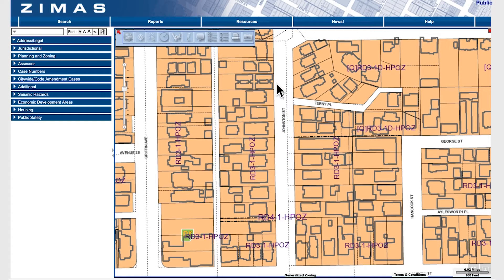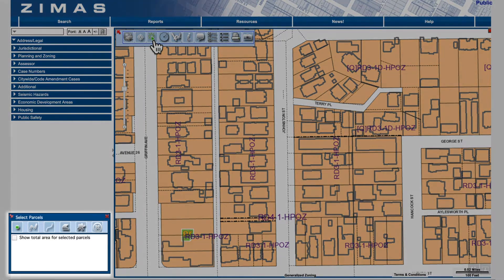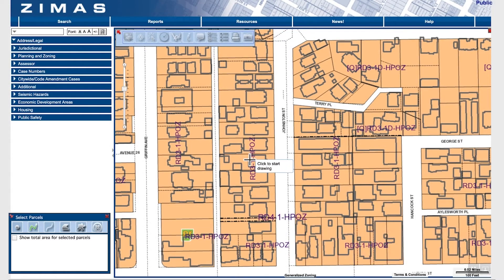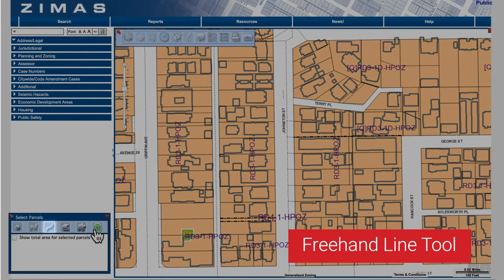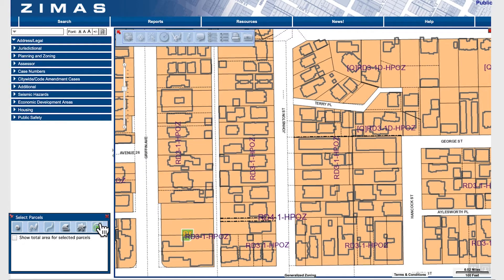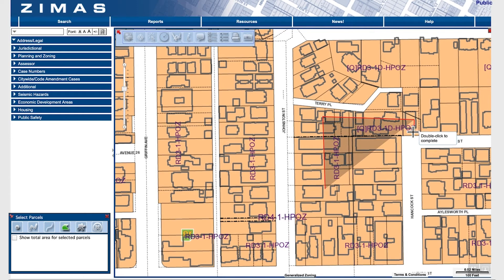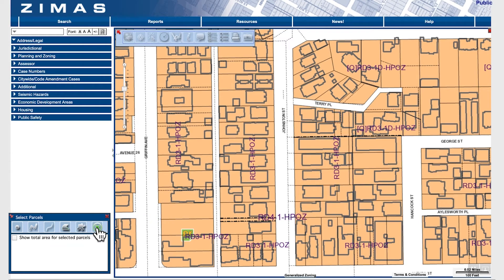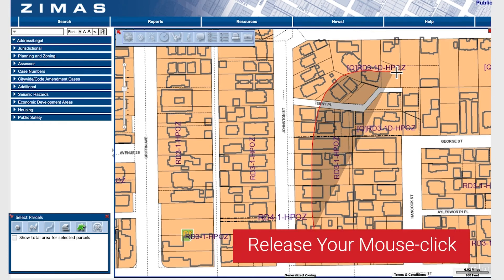How to use ZIMAS: Select Multiple Parcels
The City of Los Angeles Zoning Information Mapping Access System (ZIMAS), is a web-based mapping application developed by City Planning.

In this video, learn how to select multiple parcels using the selection tools.

to look up property-specific information, including a parcel’s land use, zoning designation, applicable plans, and planning and building permit history.